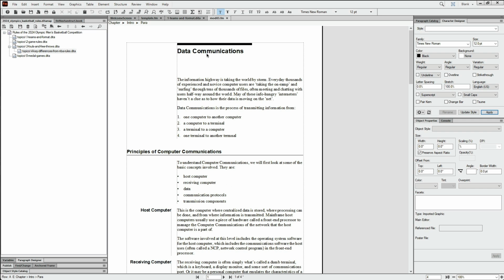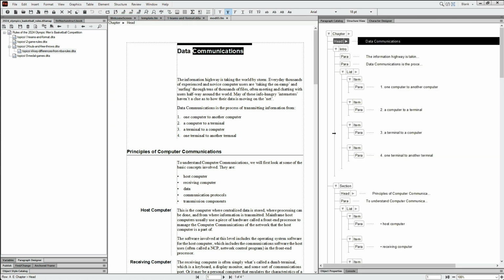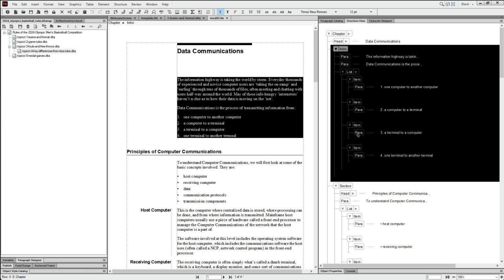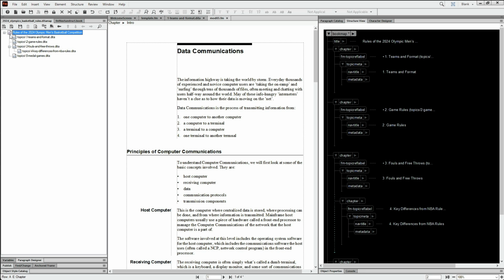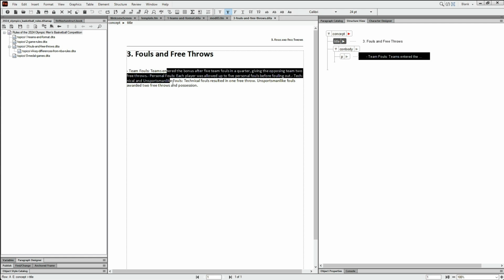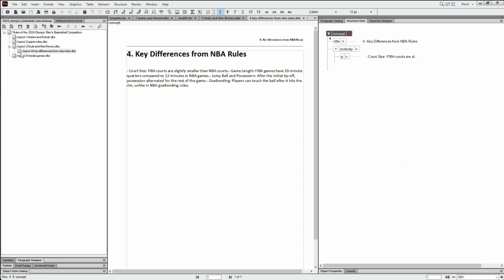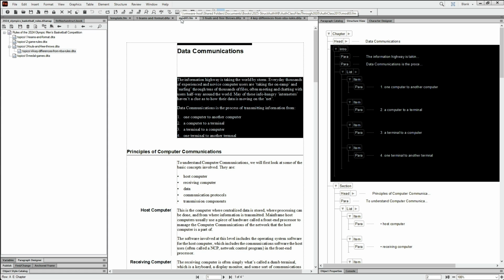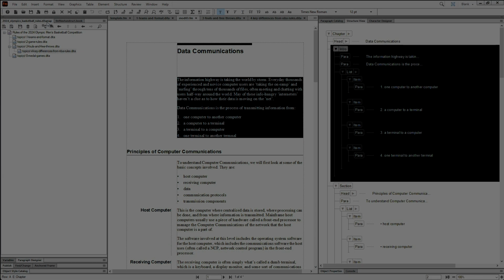Structured Content Walkthrough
See what structured content looks like in FrameMaker and why you should consider structuring your own content.